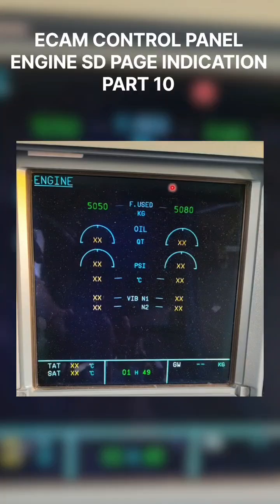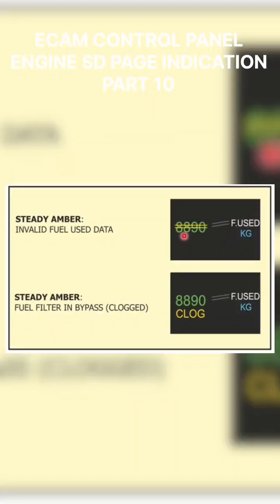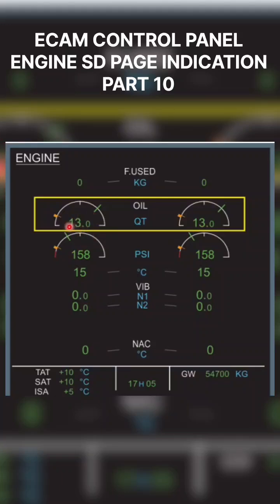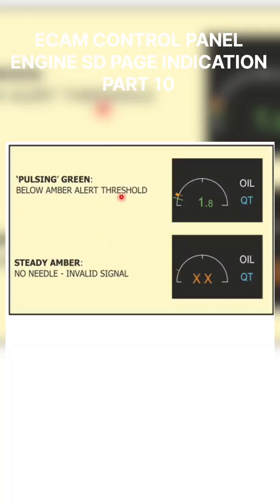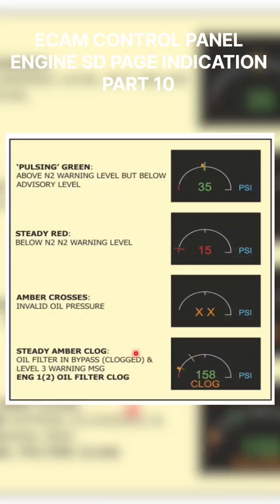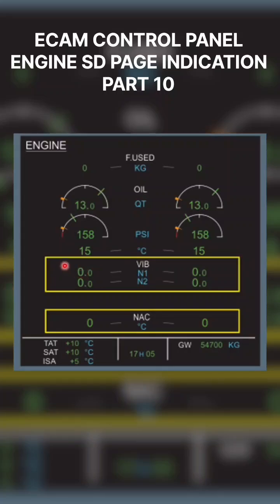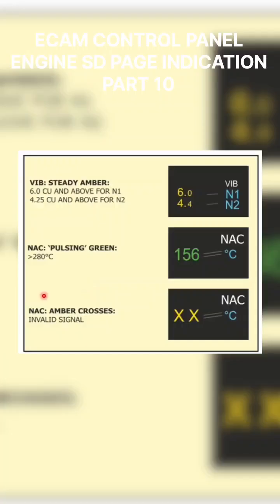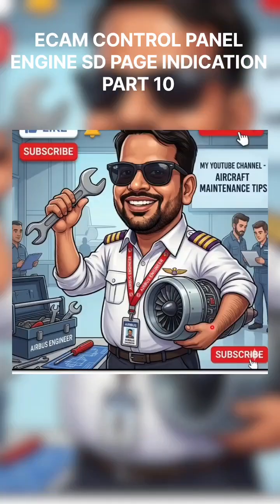ECAM CONTROL PANEL ENGINE SD PAGE INDICATION PART 10 A320 FAMILY 🧰🧑‍🔧✈️